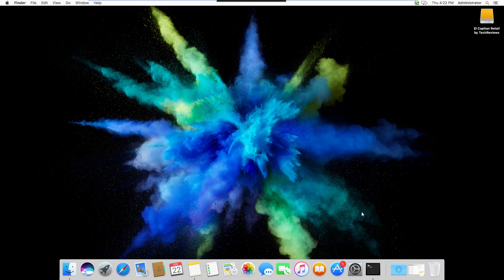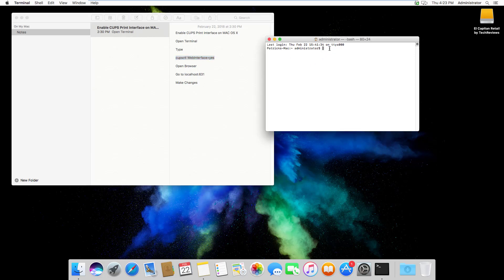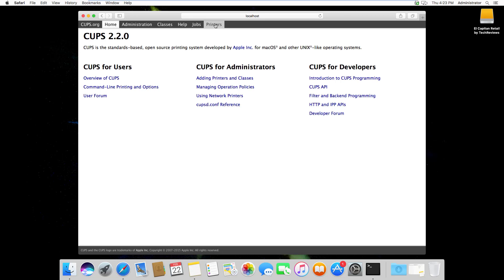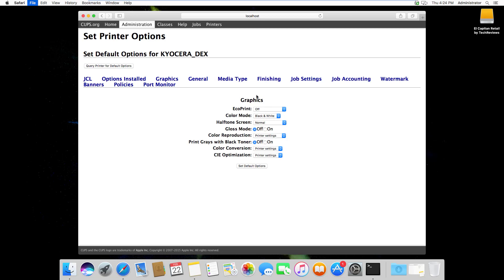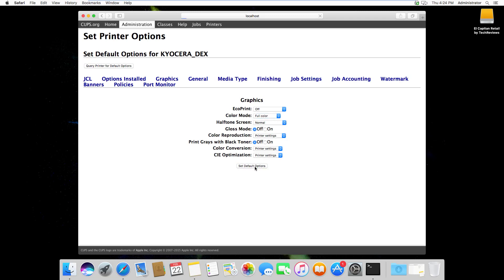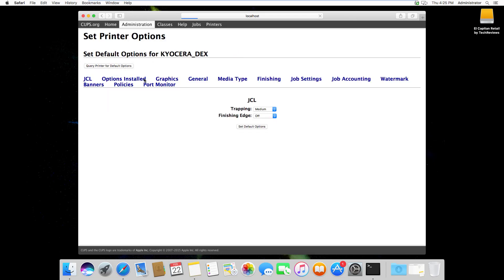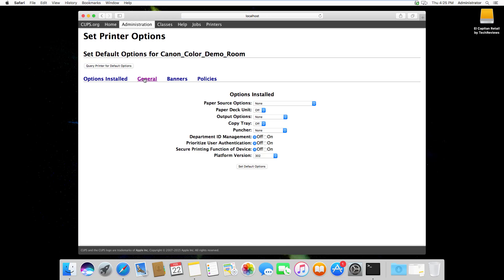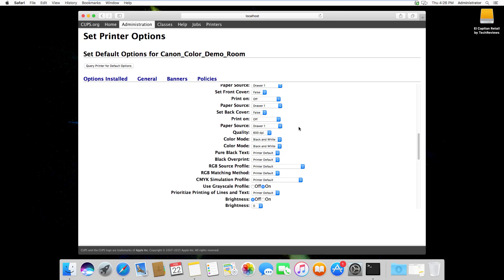Change Printing defaults on a MAC OSX Driver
This video explains how to enable cups within MAC OSX and how to change the printing defaults on print drivers.

Terminal Command to enable CUPS

cupsctl WebInterface=yes